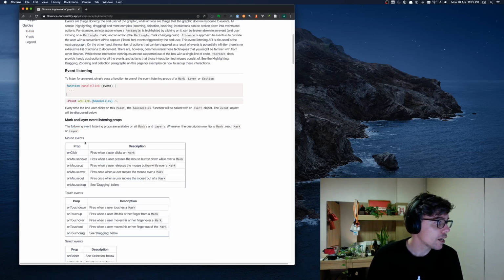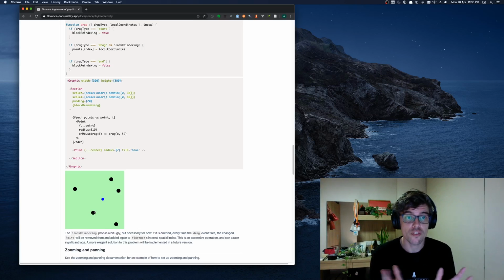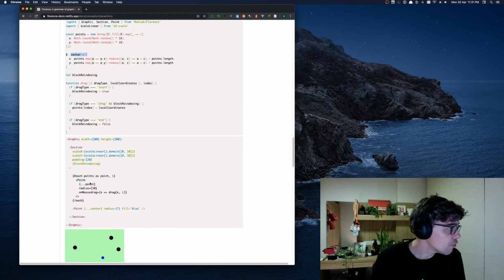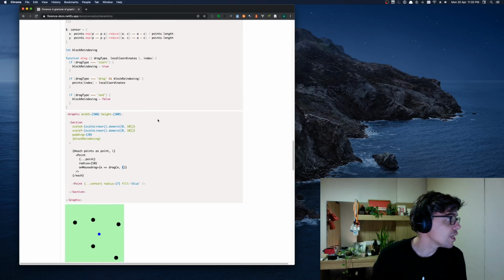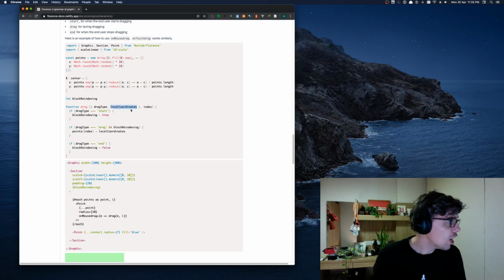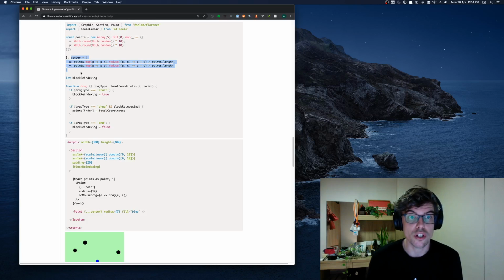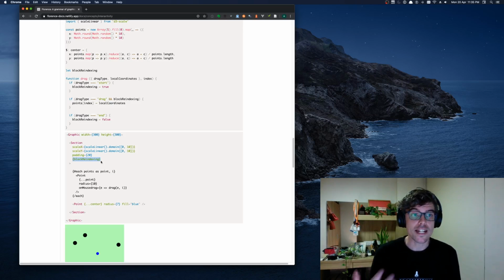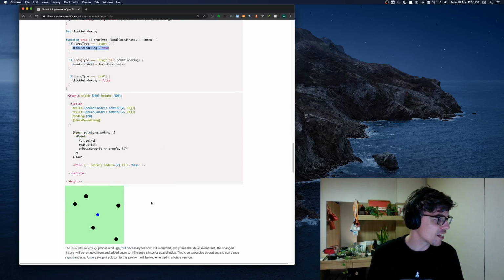IDV Week 13 Drag & Drop